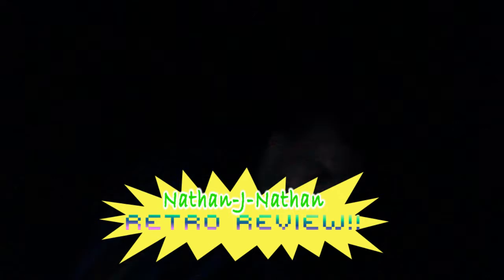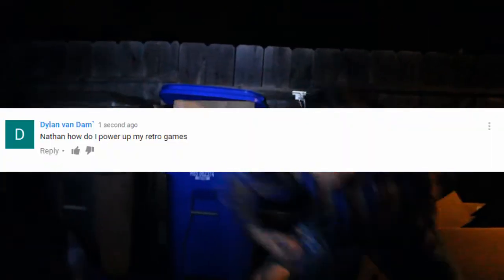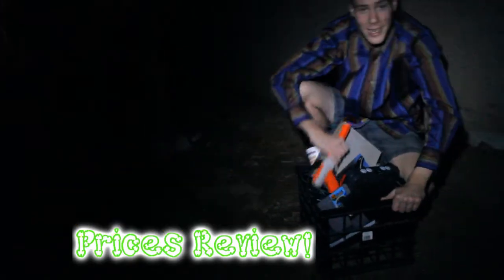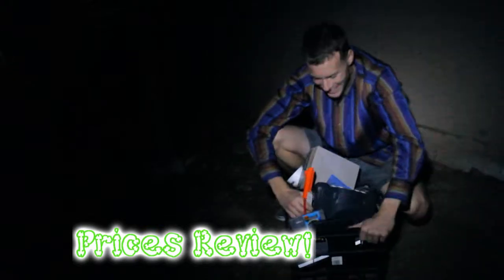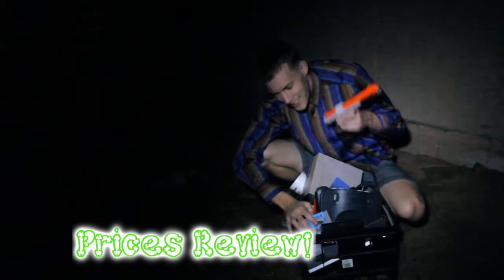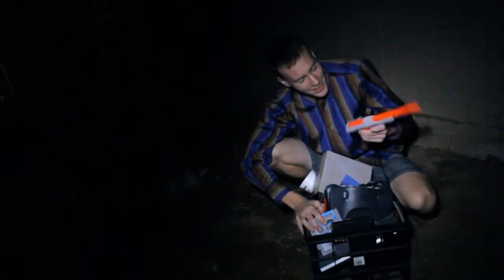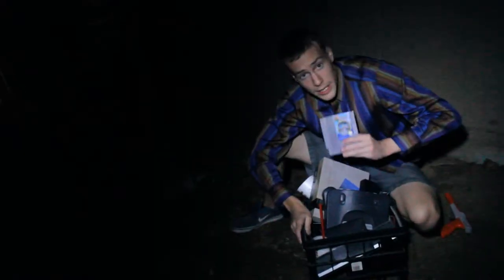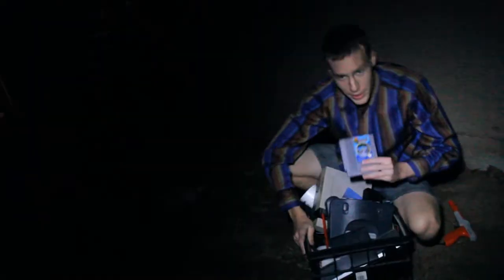Nathan's Retro Review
Hey guise little review for ya